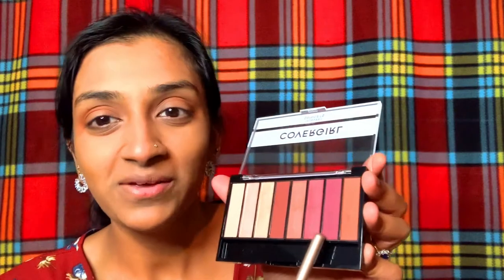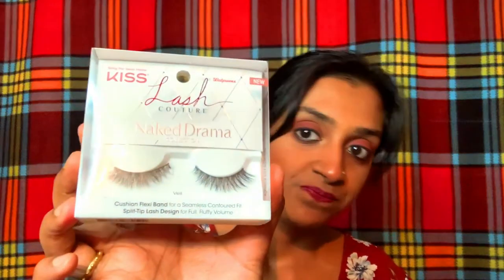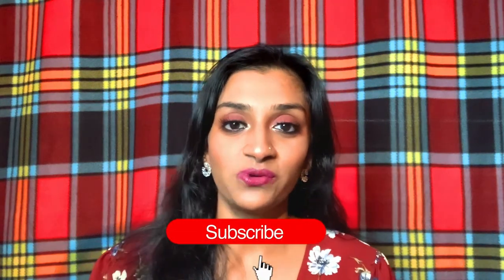EASY AND SIMPLE FALL MAKEUP TUTORIAL / BEGINNER FALL MAKEUP LOOK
Easy and simple fall makeup look, and its beginner friendly too
Hope you guys enjoyed this easy beginner friendly makeup look
products used-

1. Face sheet mask
2. Moisturiser
3. Founation
4. Concealer
5. Powder
6. Eyeshadow
7. Highlighter
9. Lipsticks